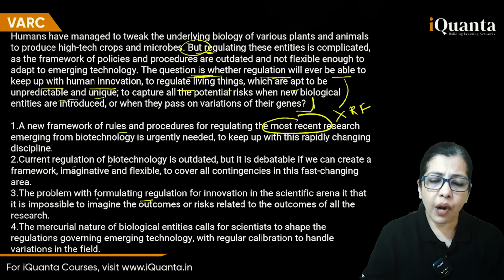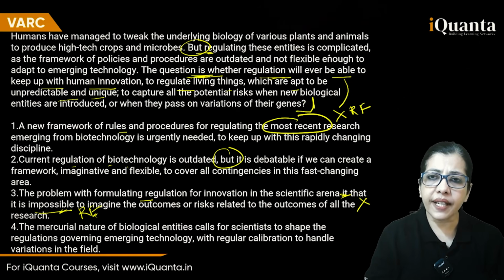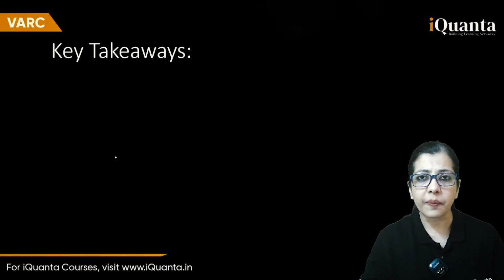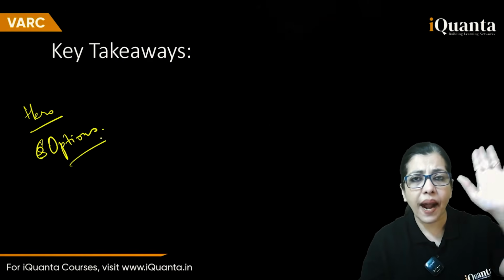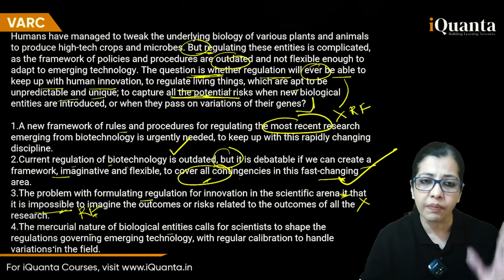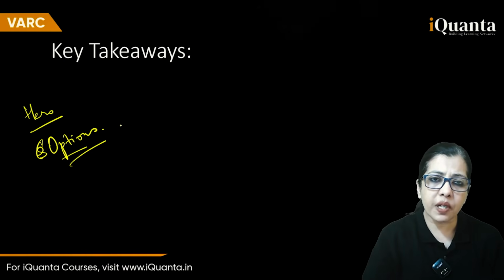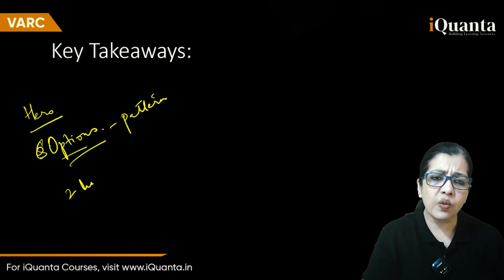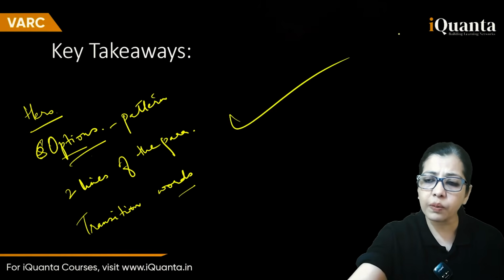CAT 2025 VARC | Solve Para Summary in 2 Minutes | Shortcut Tricks & Strategy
Struggling with CAT VARC Para Summary questions? ⏳ What if you could solve them in just 2 minutes? In this session, Abhishek Sir takes a real CAT 2024 Slot 3 Para Summary question and shows you how to approach it step by step.

👉 Learn how to:

Identify the hero of the passage quickly

Use pattern recognition in options to eliminate wrong answers

Spot red-flag extreme words like “impossible” or “ever be”

Focus on the last two lines for clues

Apply shortcut tricks to crack Para Summary within 90–120 seconds

This bite-sized strategy session is designed to save you valuable time during the CAT exam. 🚀

💡 Remember: Not every question can be solved in 2 minutes, but knowing which ones to attempt and how is the real game-changer.

If you want to boost your CAT 2025 VARC preparation, make sure you don’t miss this.